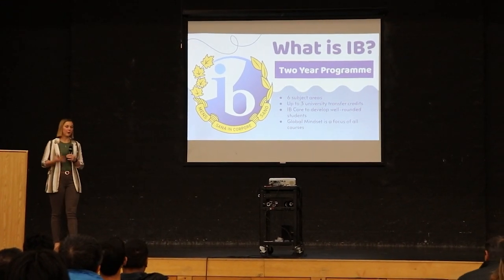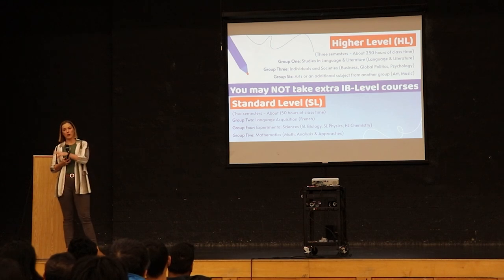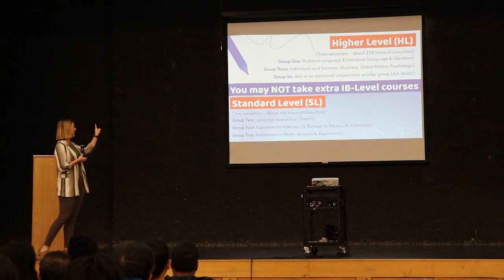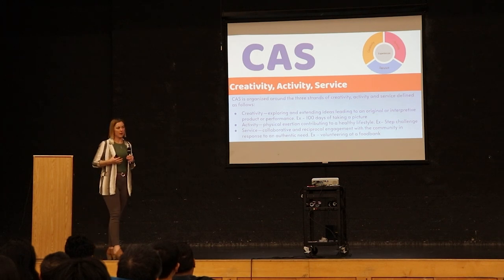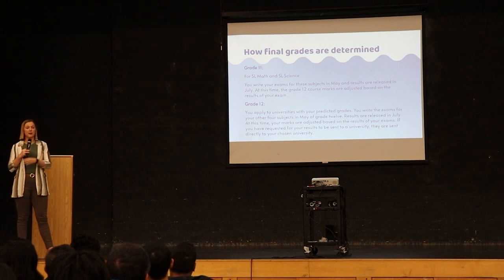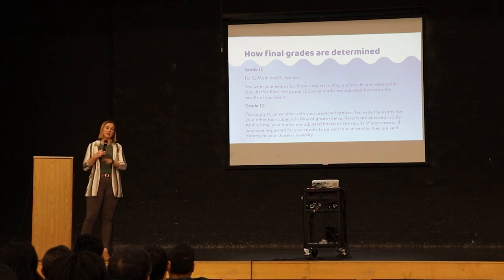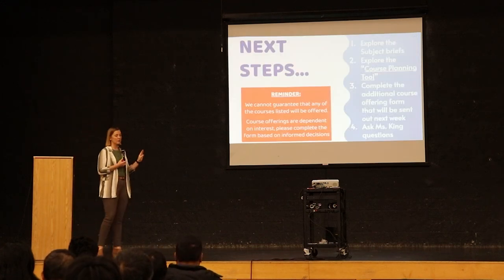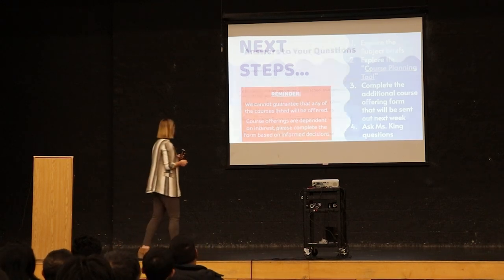Dr. GW Williams Gr 10 IB Course Selection - 2024